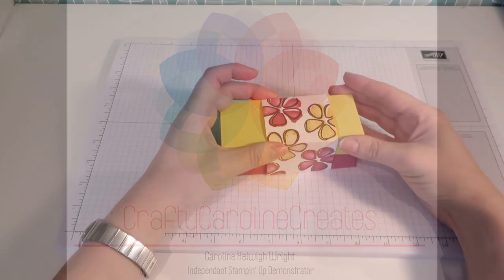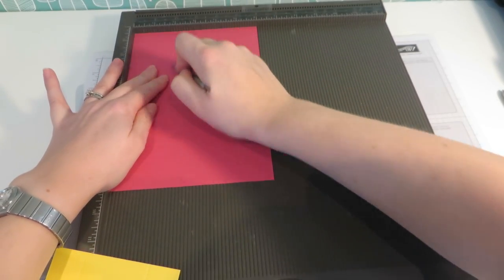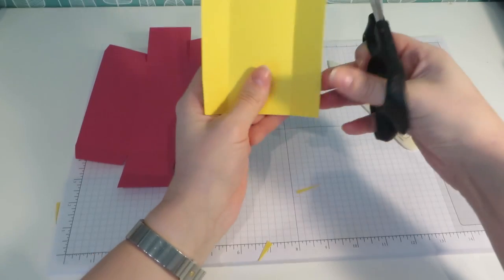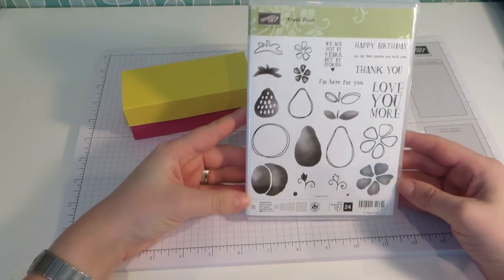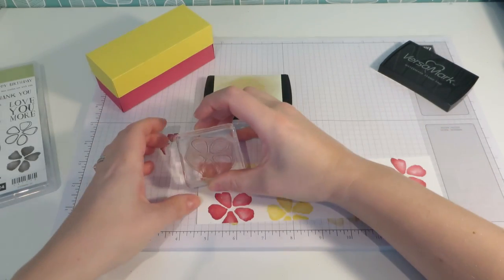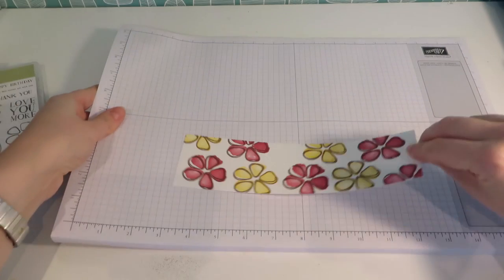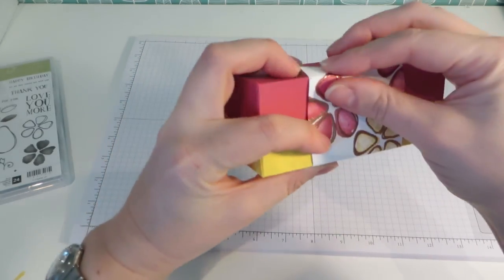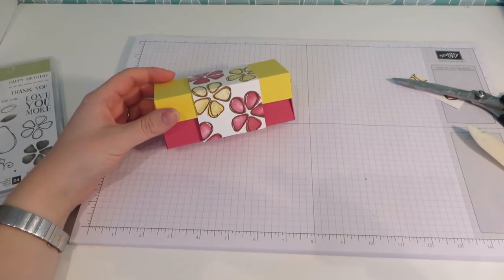Heat Embossed Fruit Stand Gift Box - Video Tutorial with Stampin' Up Products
Or you can shop for Stampin' Up products on-line 24/7